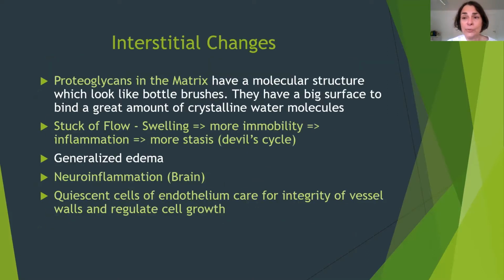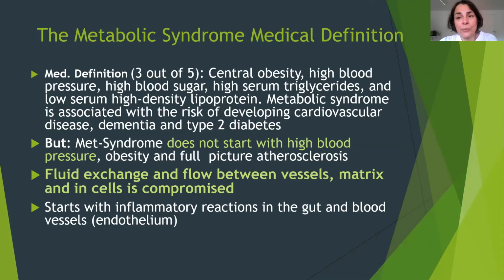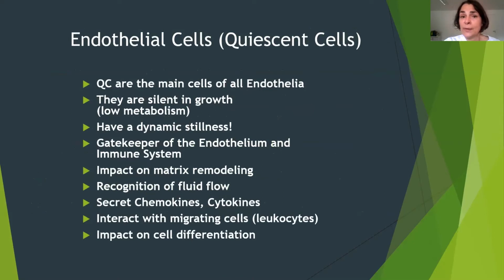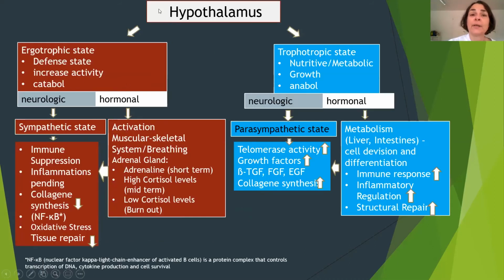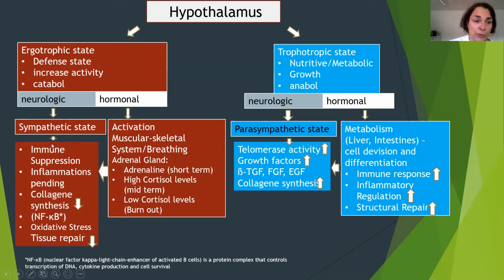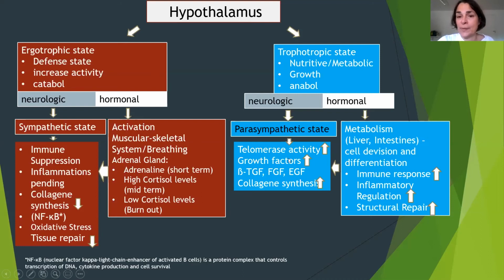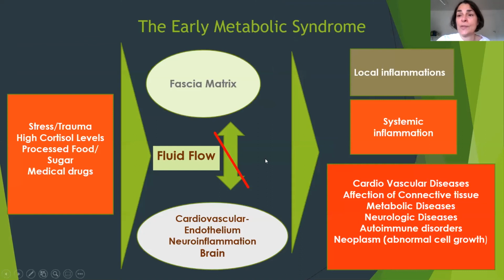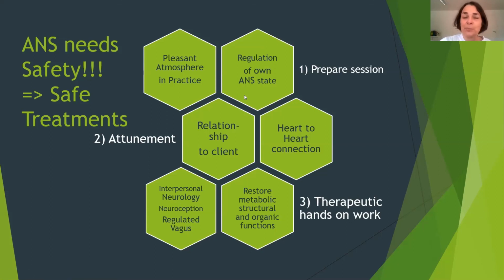Early metabolic syndrome